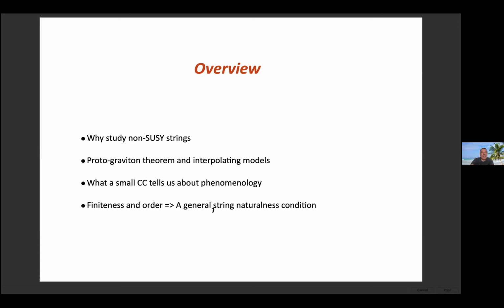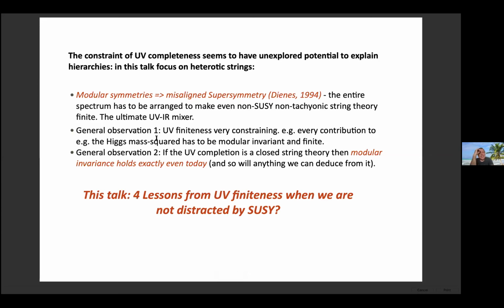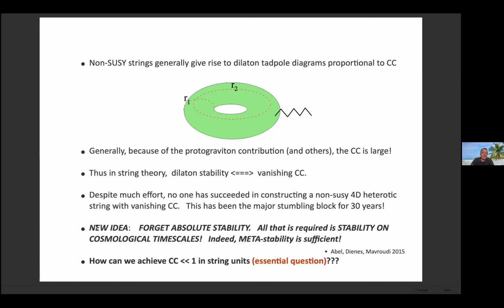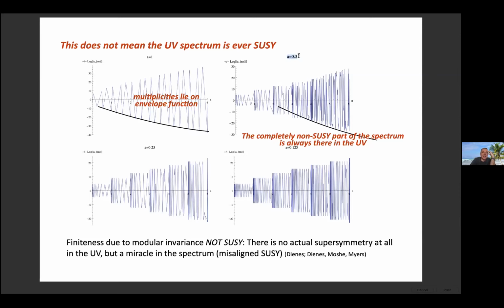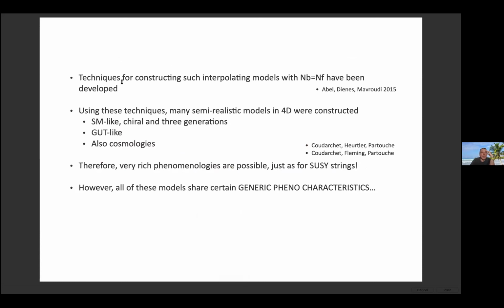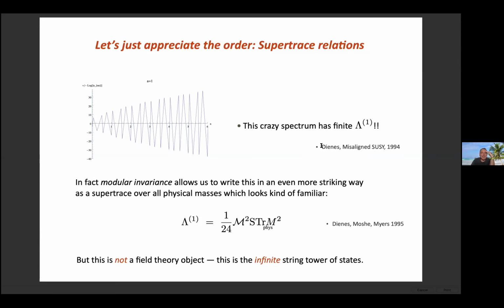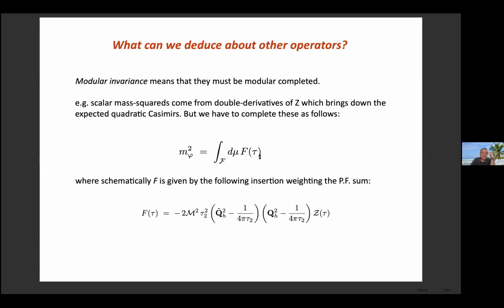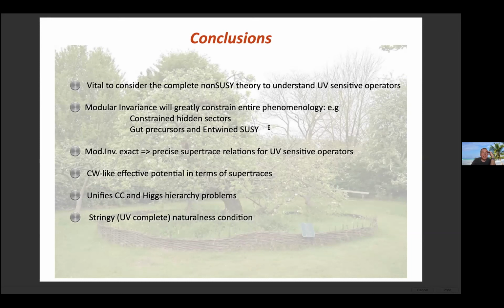Towards a Phenomenology for the non-supersymmetric Heterotic String, by Steven Abel